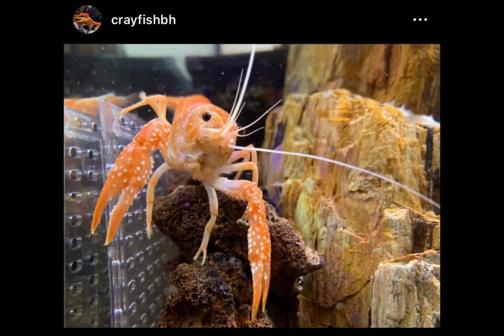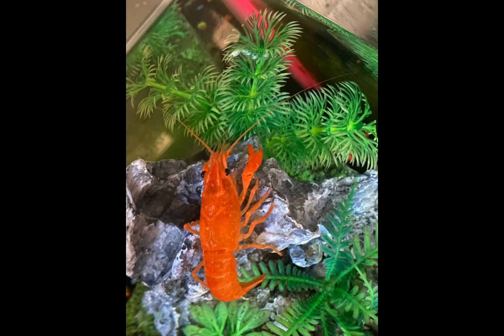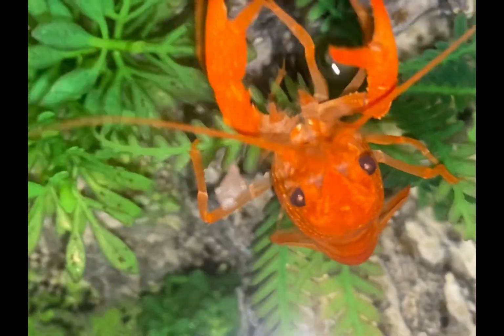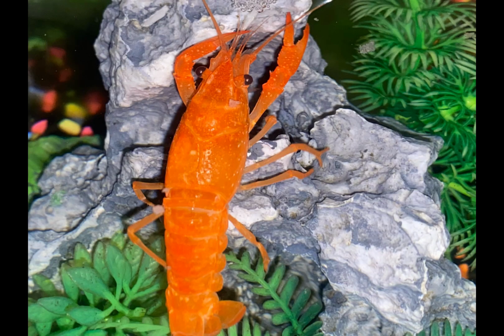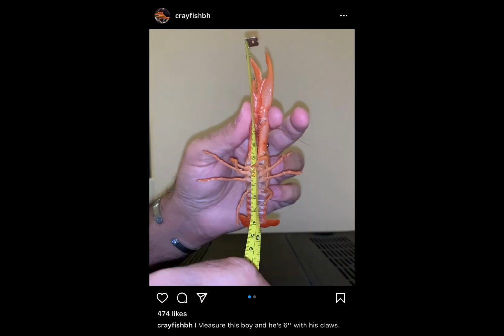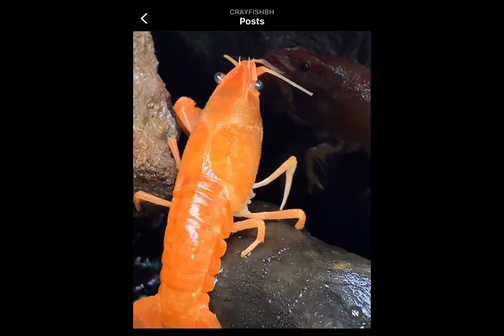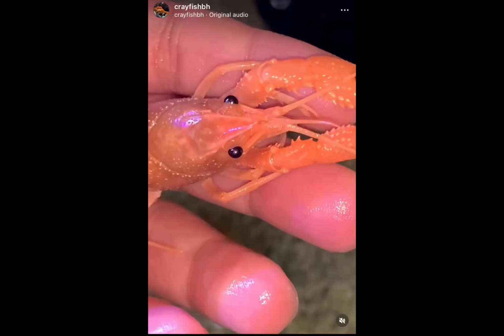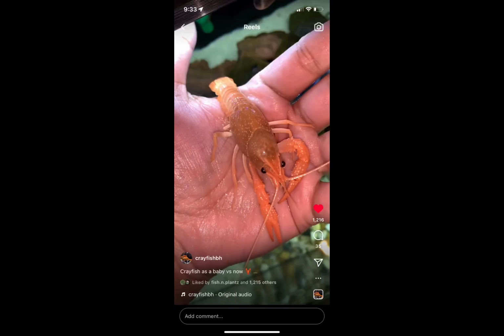Dwarf crayfish Care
Hey guys!

Hope everyone’s doing well,

Little bit of a different video for today :)

Please give a follow to Crayfishbh on instagram! Most of these photos are from his page

@ LivisTanks on tiktok
@ olivia_penner on instagram

Happy fish keeping!